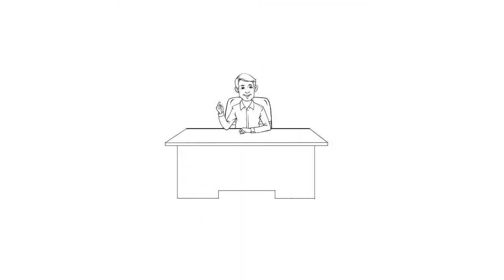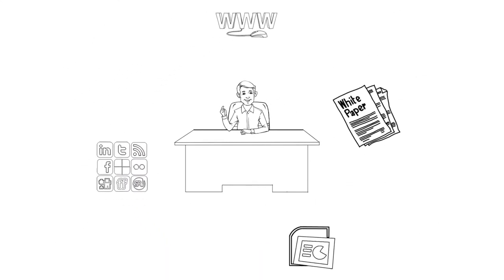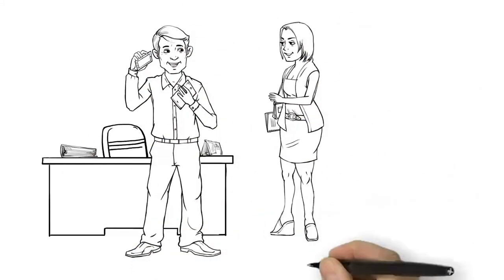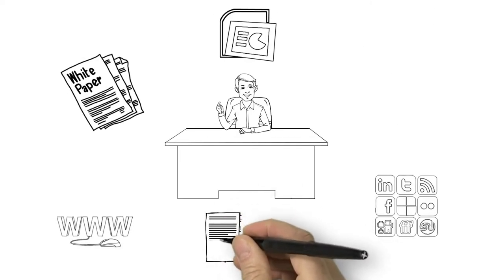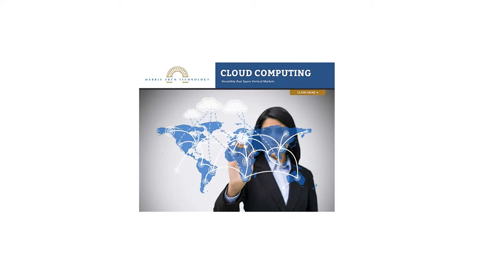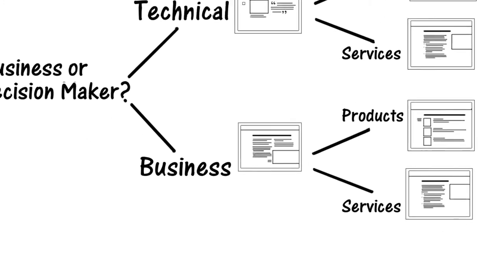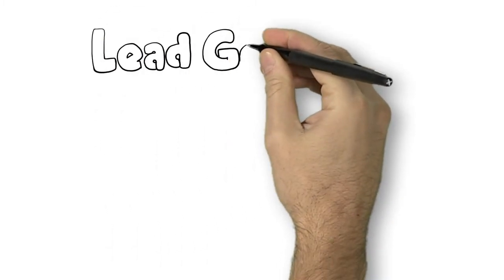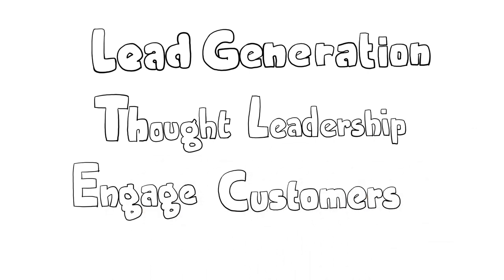Hoffman Multimedia Content Whiteboard Video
This whiteboard video describes how Hoffman Marketing Communications develops multimedia content for B2B marketing.